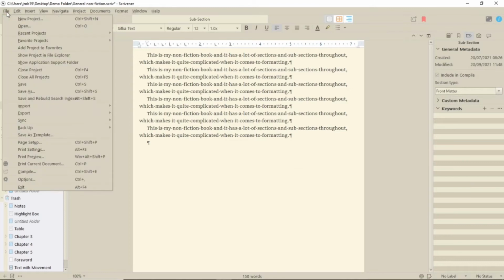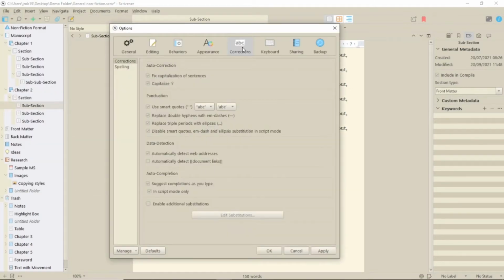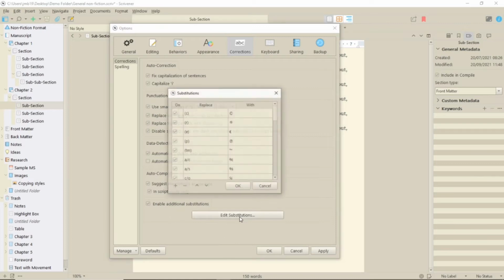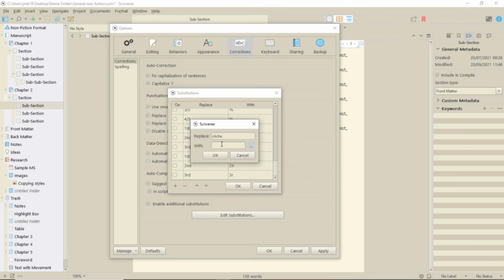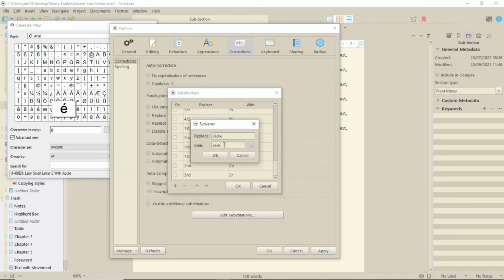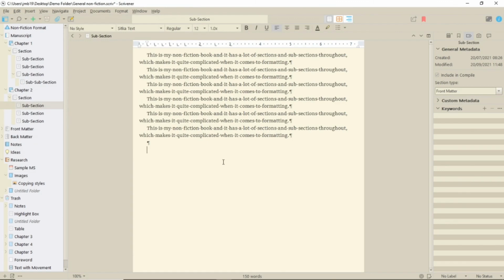Scrivener 3 for Windows: Using the Auto-Complete Function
The auto-complete function is another of those things that's squirrelled away in Scrivener 3 for Windows. Here's where you can find it and some suggestions on how to use it.

Video Breakdown
00:00 Where to find automatic corrections
00:21 Auto-complete options
00:40 Adding your own auto-complete options